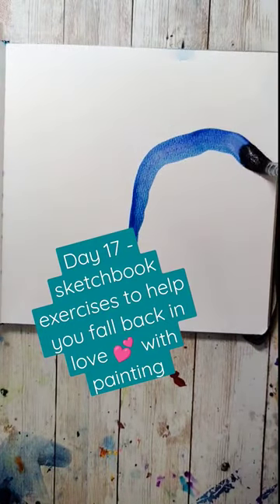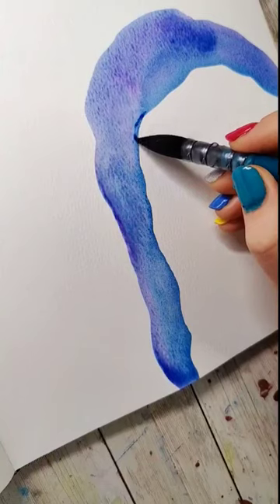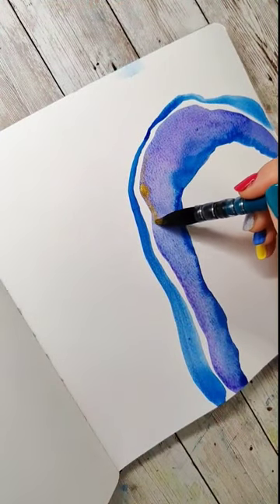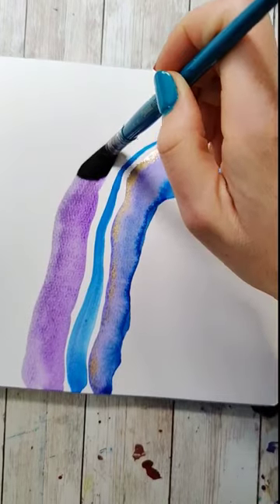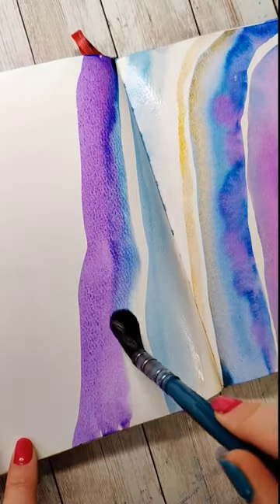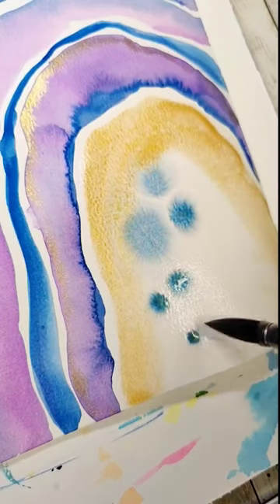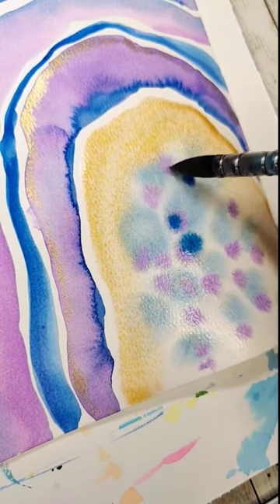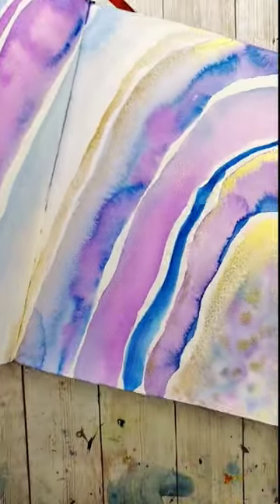This one rocks